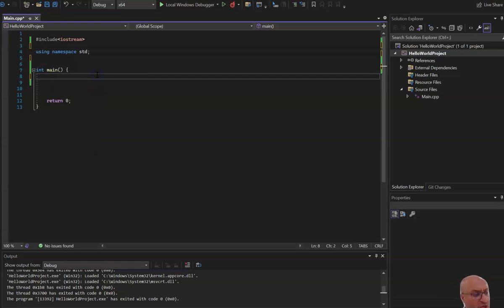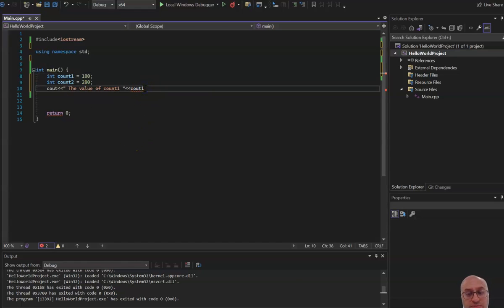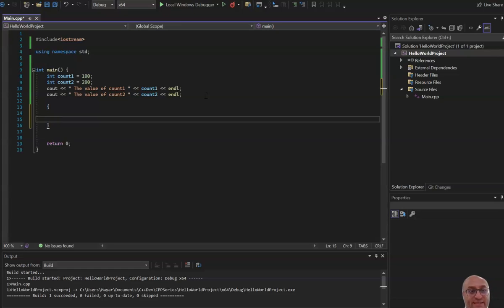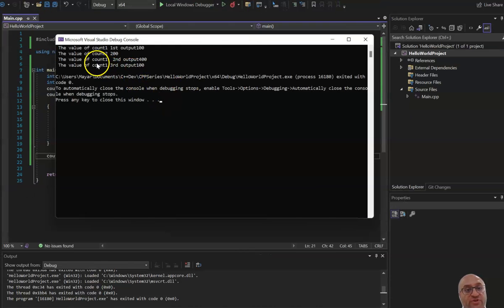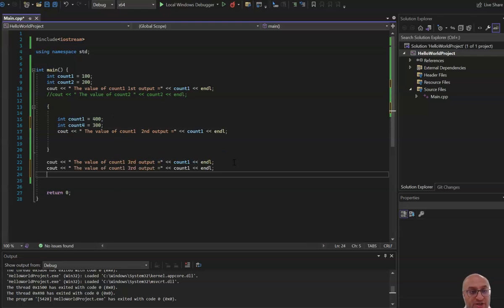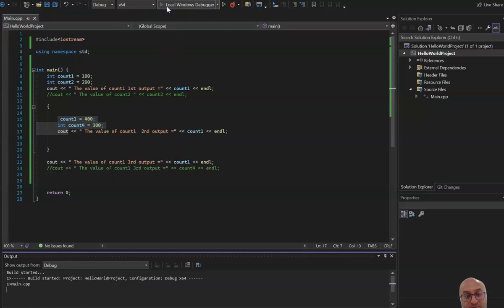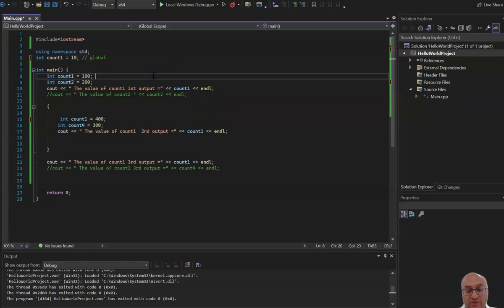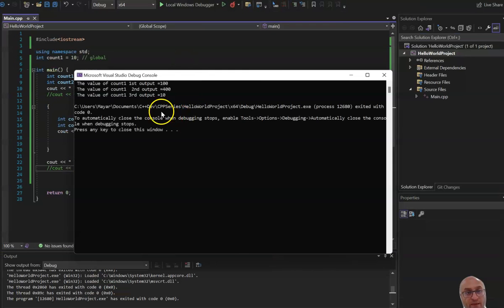C++ 10 Scope of variable